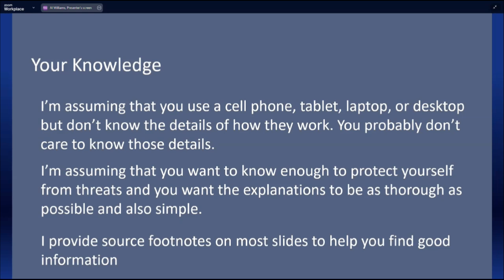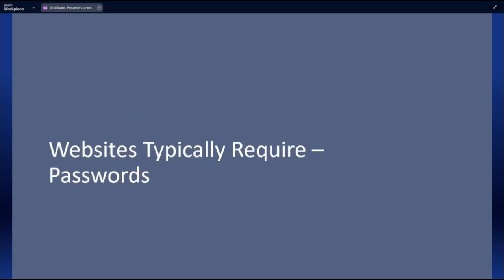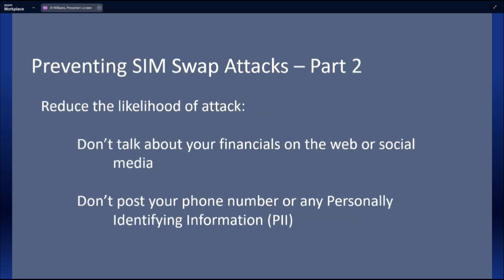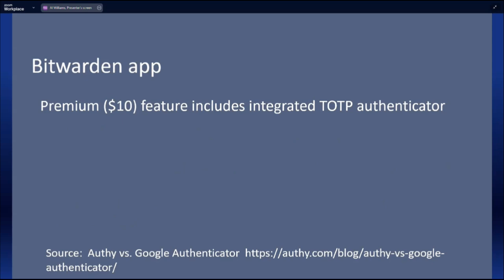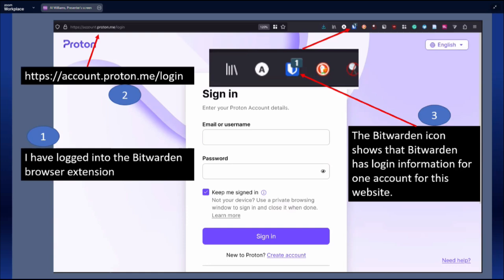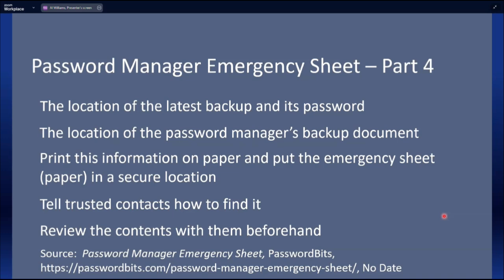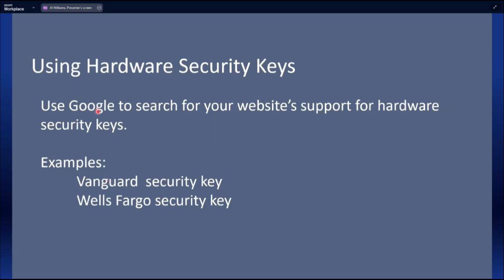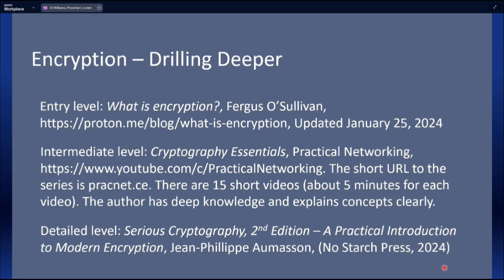Scammers and Other Invasive Species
This  is APCUG's October 2024 Workshop and  is Part 2 of Al Williams presentation on Scammers and Other Invasive Species, How to Recognize Them and Deal With Them.